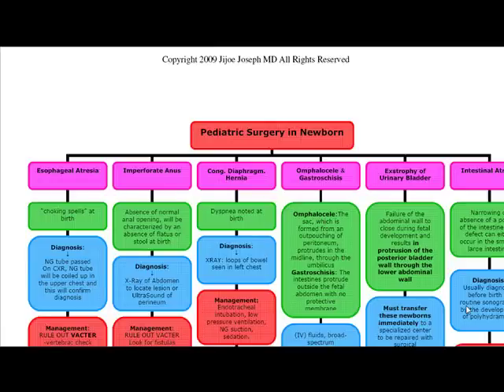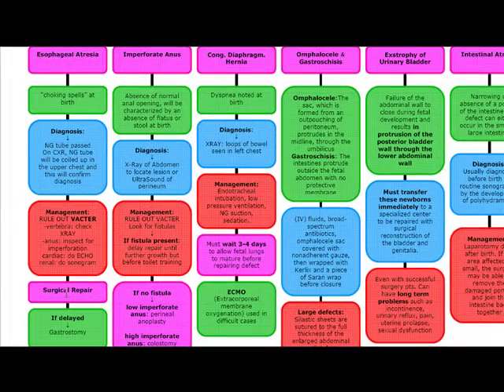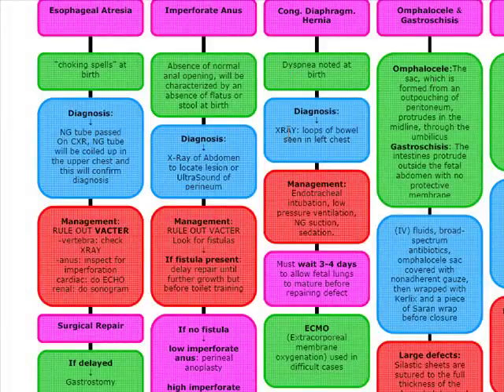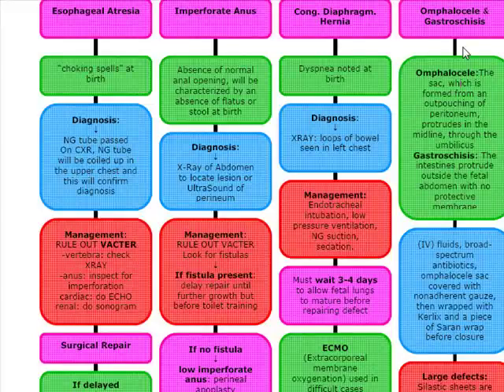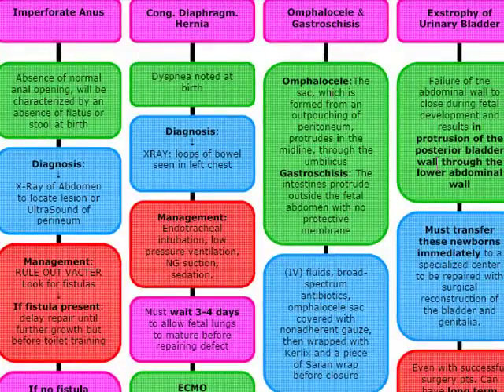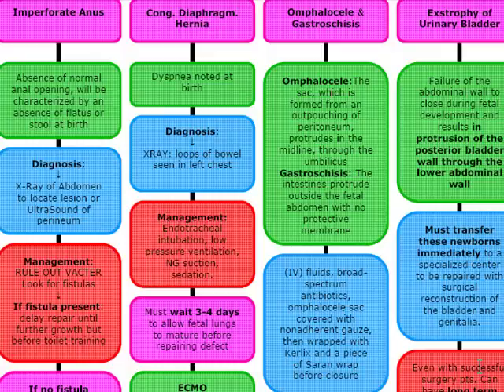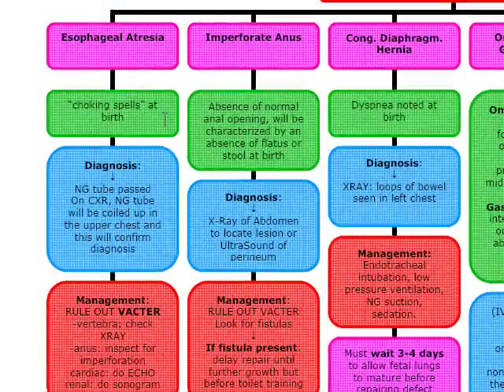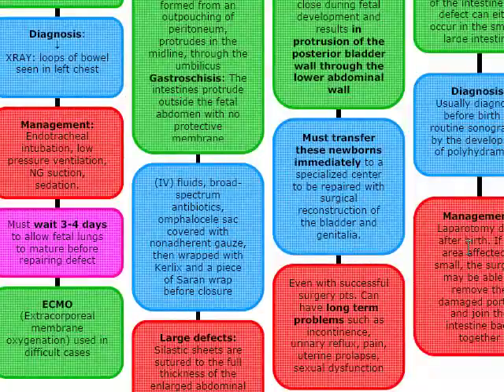USMLE ALGORITHMS: PEDIATRIC SURGERY AT BIRTH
This video discusses pediatric surgery at birth.  Topics discussed include:

-Esophageal Atresia
-Imperforate Anus
-Congenital Diaphragmatic Hernia
-Omphalocele
-Gastroschesis
-Extrophy of the Urinary Bladder
-Intestinal Atresia